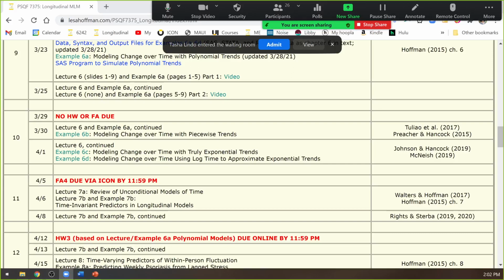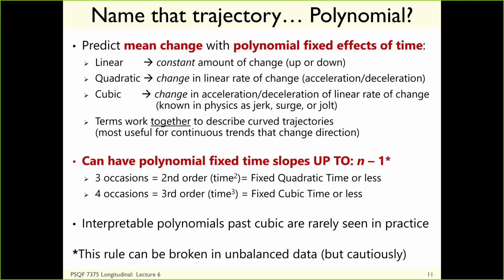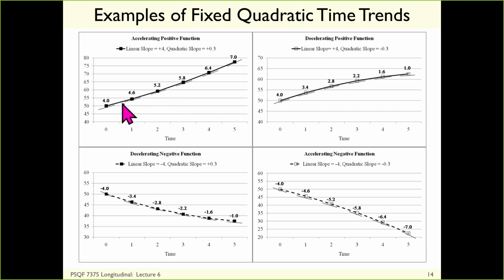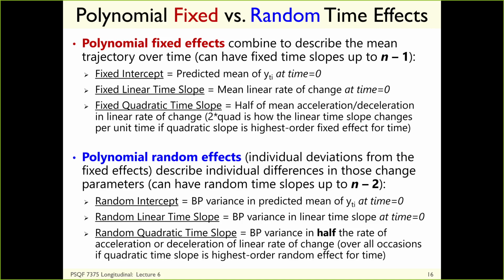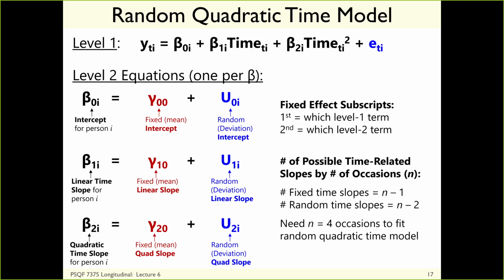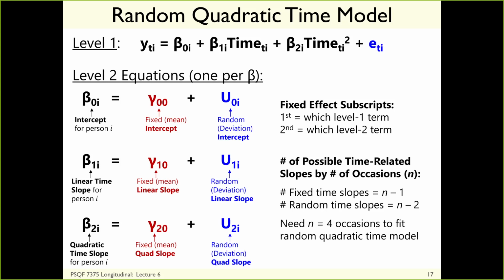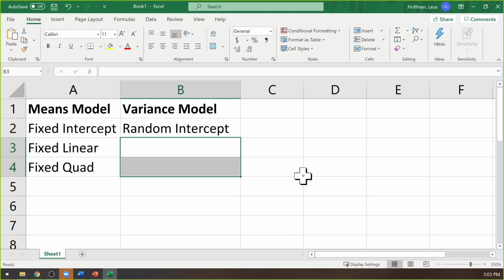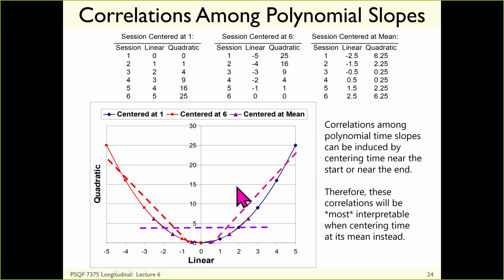PSQF7375_Longitudinal_Lecture6_Example6_Part3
Lecture 6 (slides 11-25) and Example 6 (none)